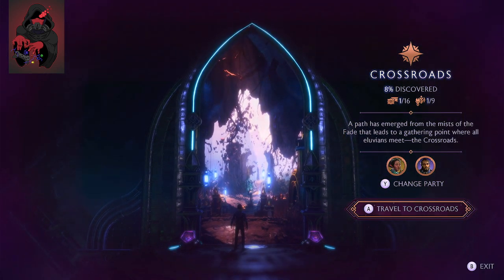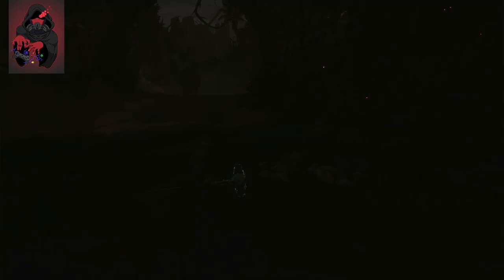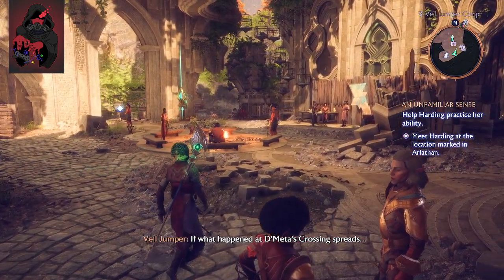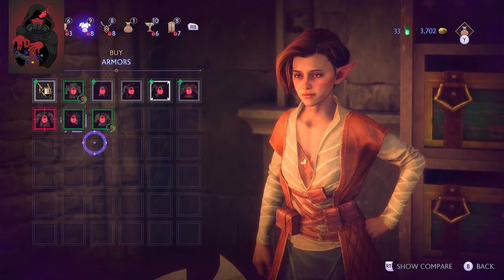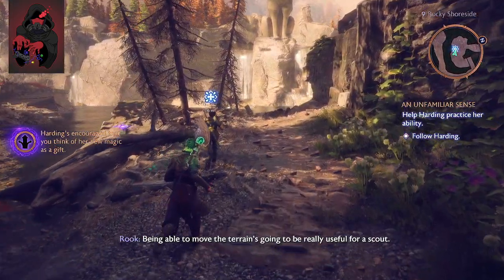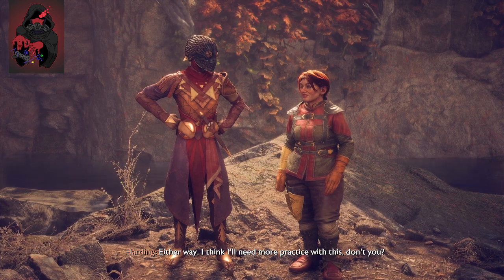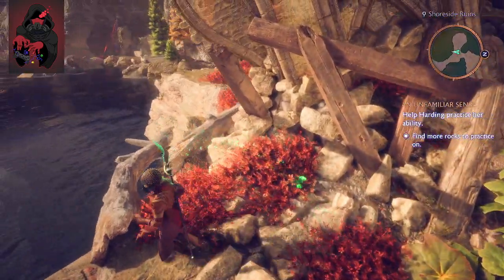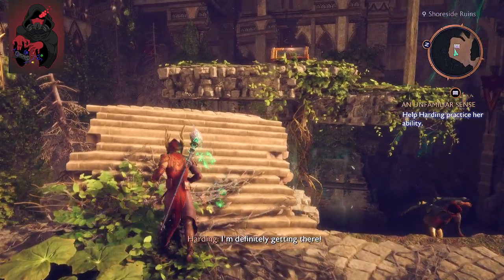DA The Veilguard Pt 7 An Unfamiliar Sense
This is my first dive into Dragon Age The Veilguard my hopes with this 10 part series is to show that the reviews are making the game out to be alot worse then they are I am hoping by the end of this 10 part series to have 8 - 10 hours of gameplay to show with NO EDITING everything raw